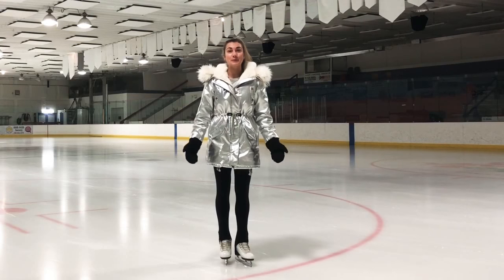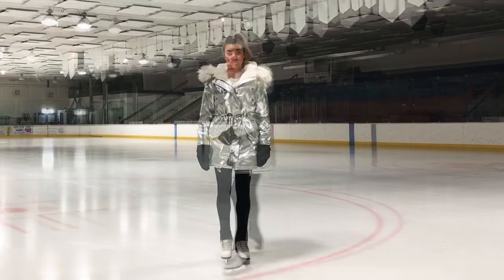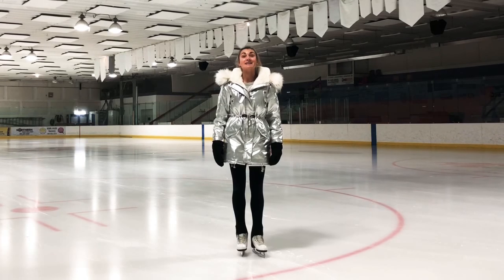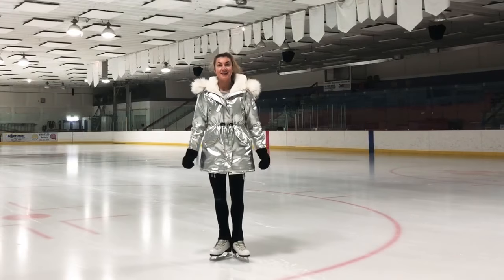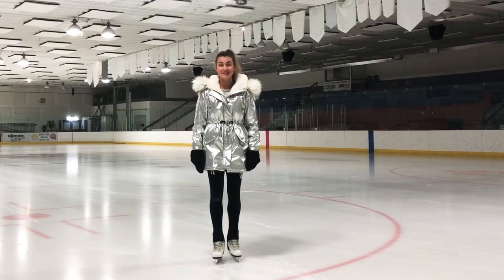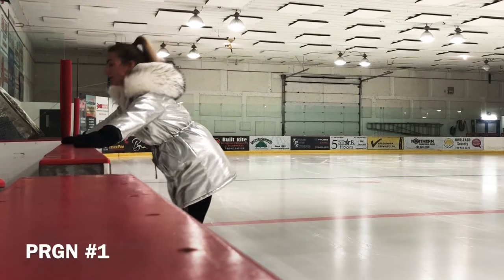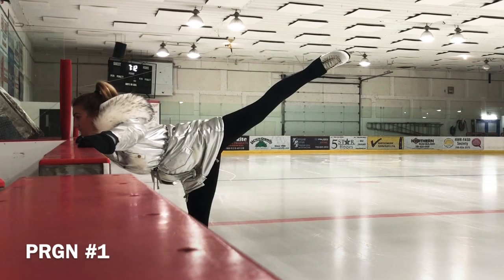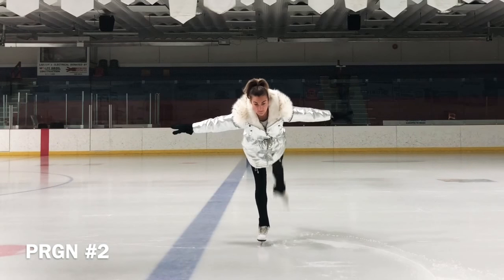VLOG#35 Forward spiral figure skating